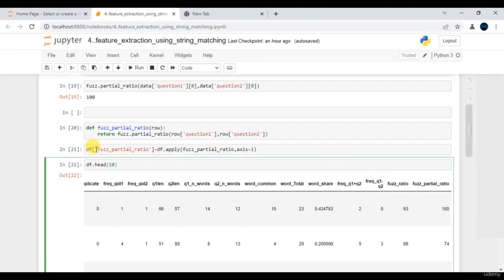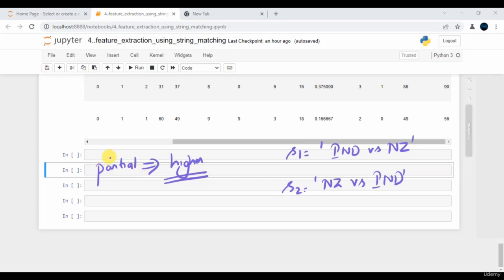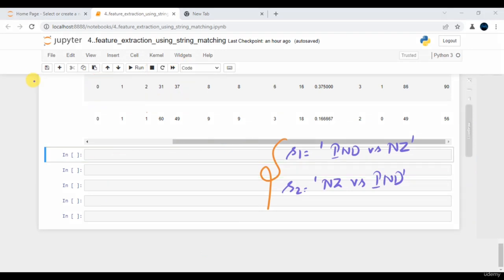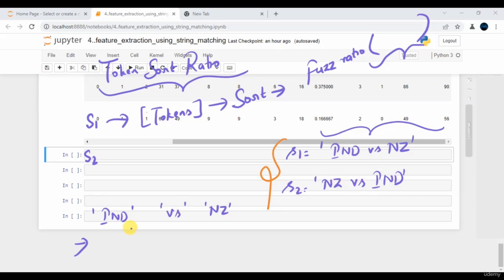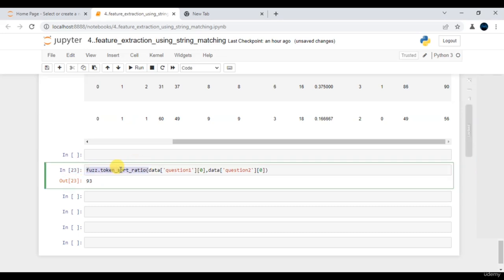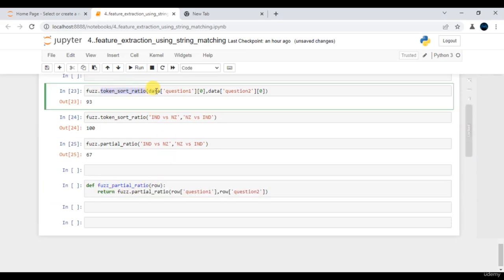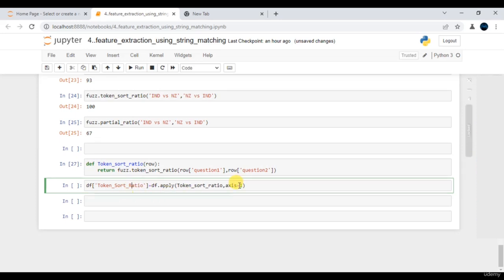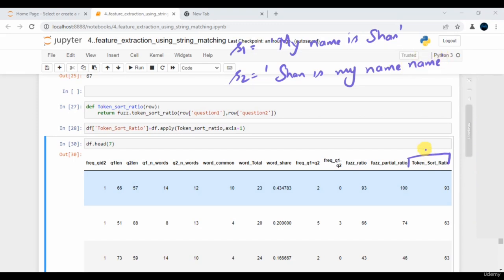6. Python With Data Analytics String matching in MLNLP:6.3 String Matching using Token Sort ratio.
6. Python With Data Analytics String matching in MLNLP:6.3  String Matching using Token Sort ratio 2024.
Link Site Free Course and ebook  PDF DEEP LEARNING and ML/DM/DS/CNN/NN:
6. Python With Data Analytics String matching in MLNLP:6.3  String Matching using Token Sort ratio 2024.
7.Python Programming Complete Beginners 7. OOPS in Python 7.3 Class for computing area of rectangle 2024.
6.Python Programming Complete Beginners 6.6  Write a Function to compute Cumulative product of numbers in  a list 2024.